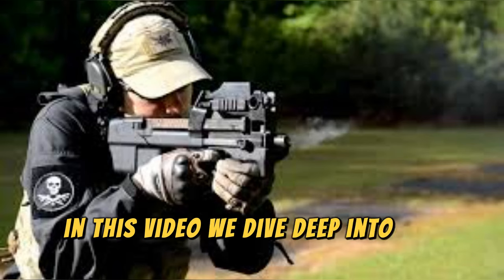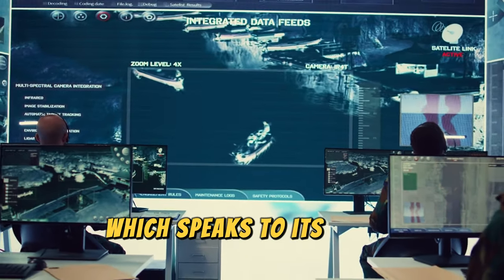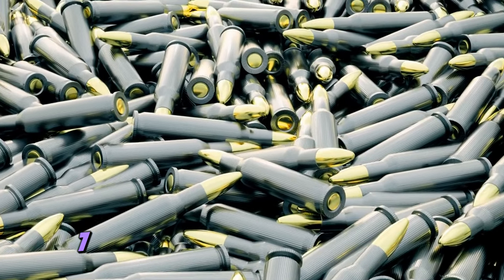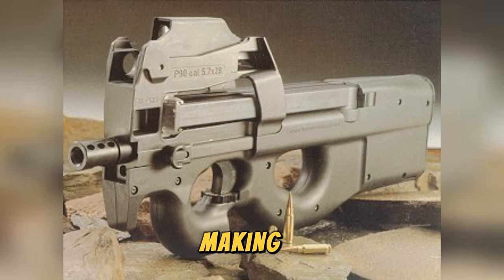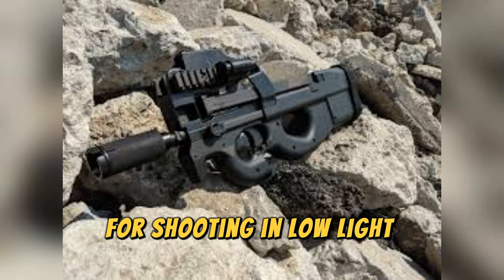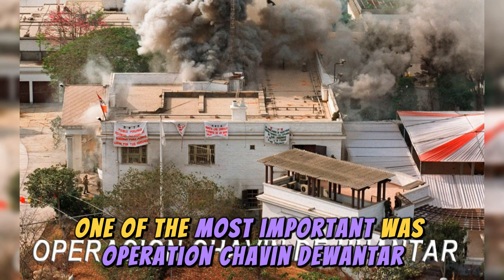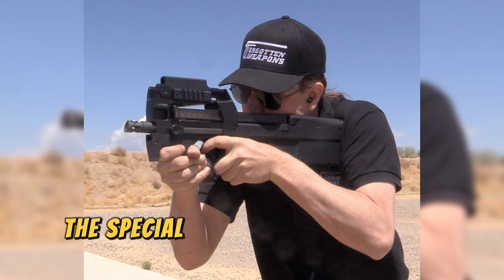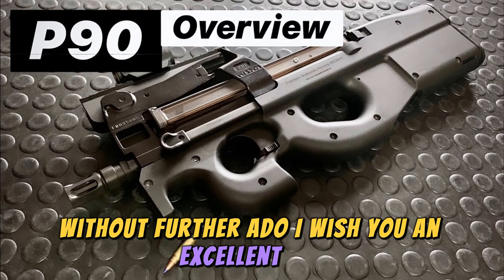10 Surprising Facts About the FN P90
"10 Must-Know Facts About the FN P90 (2024)." This compact personal defense weapon has captured the attention of firearm enthusiasts and professionals alike. In this video, we break down the top 10 essential facts you need to know about the FN P90, including its unique design, innovative features, and historical significance. From its origins and development to its use in military and law enforcement, we explore what makes the FN P90 a standout choice in the realm of firearms. Whether you're a gun enthusiast, a collector, or simply curious about modern weaponry, this video will provide valuable insights and knowledge. Join us as we dive into the specifications, performance, and versatility of the FN P90, and learn why it continues to be a popular choice among tactical professionals.